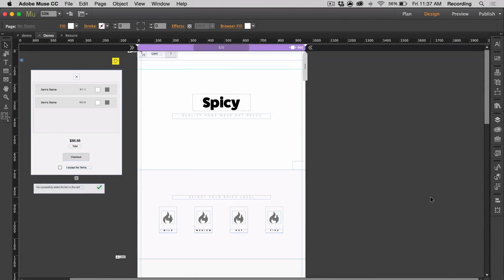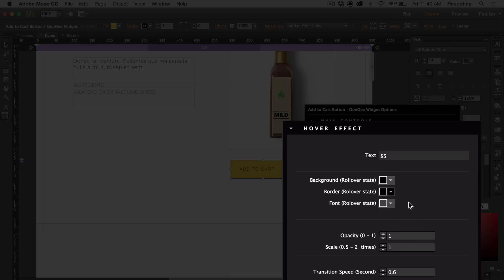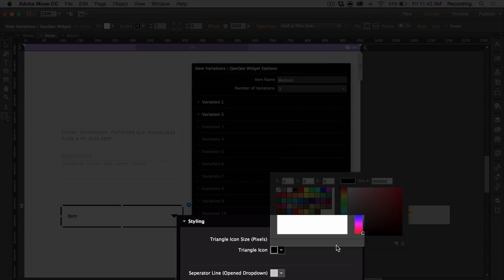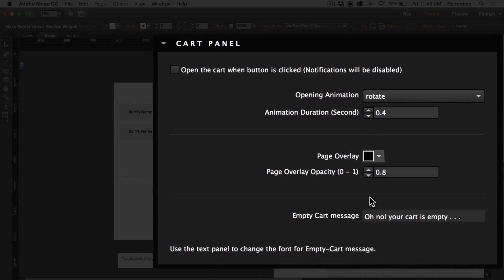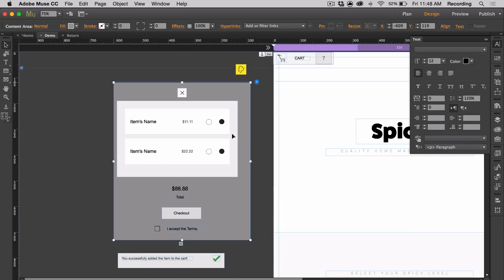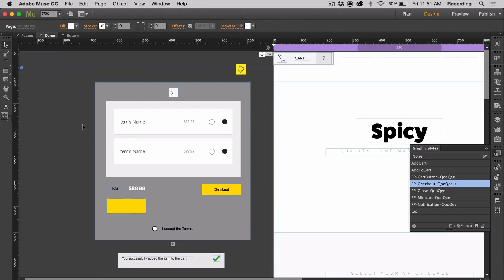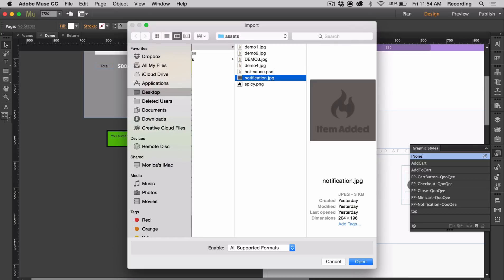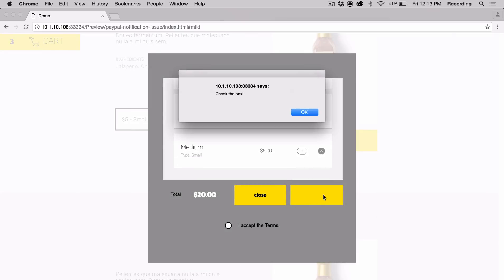PayPal Muse Store - Customization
Adobe Muse widget by QooQee.com that creates a fully customizable PayPal store in Adobe Muse.

We are confident that there is not other Muse widget even close to Muse PayPal Store out there on the web, for creating a PayPal store in Muse. You are able to control everything, customize all the parts, and create a styled online store that works exactly the way you want.